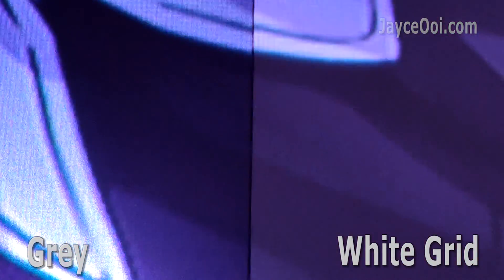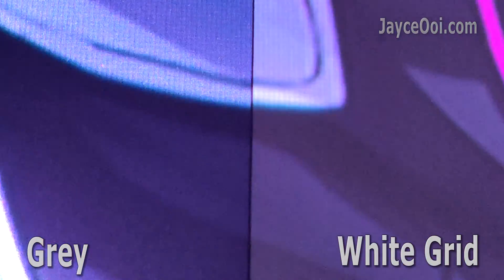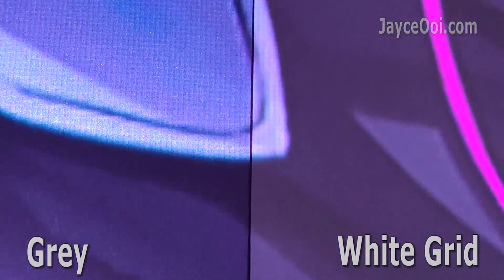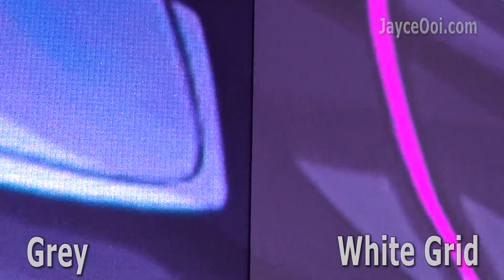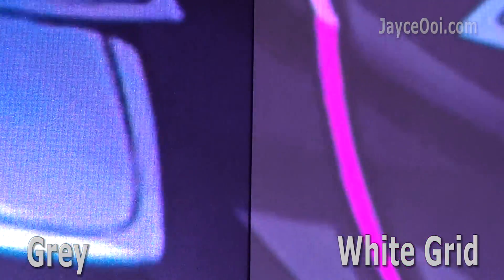What is Laser Speckle? How to Remove It on Triple Colour Laser Projector?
⬆️ All the info you need is here ⬆️